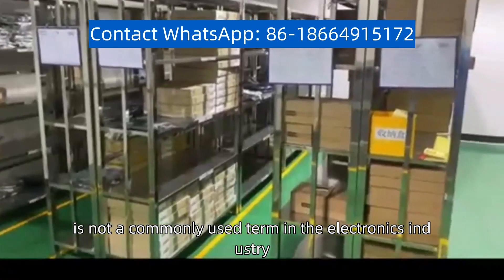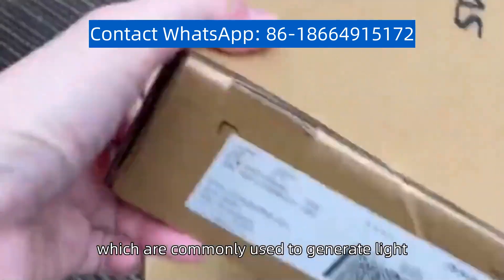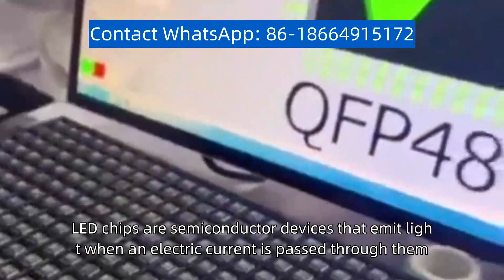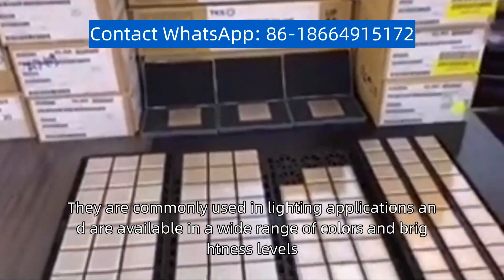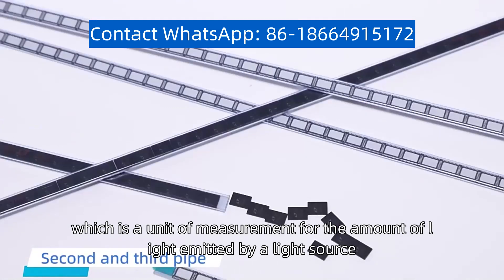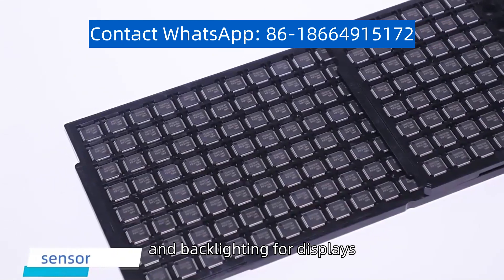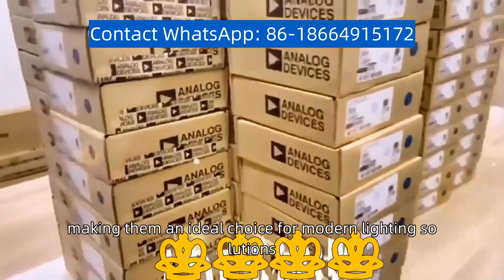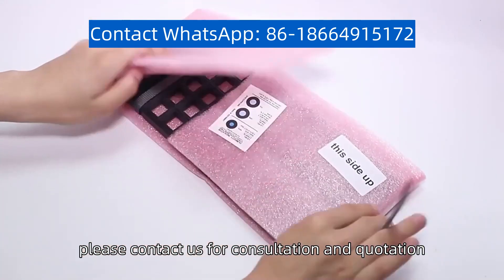Lumen chips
Lumen chips, is not a commonly used term in the electronics industry, However, if the user is referring to LED chips, which are commonly used to generate light, then an appropriate response would be as follows: LED chips are semiconductor devices that emit light when an electric current is passed through them, They are commonly used in lighting applications and are available in a wide range of colors and brightness levels, The brightness of an LED chip is measured in lumens, which is a unit of measurement for the amount of light emitted by a light source, LED chips are widely used in various applications, including automotive lighting, street lighting, and backlighting for displays, They are energy-efficient, long-lasting, and environmentally friendly, making them an ideal choice for modern lighting solutions,If you have a demand for purchasing IC chips, please contact us for consultation and quotation,